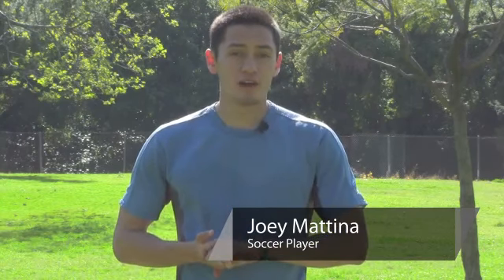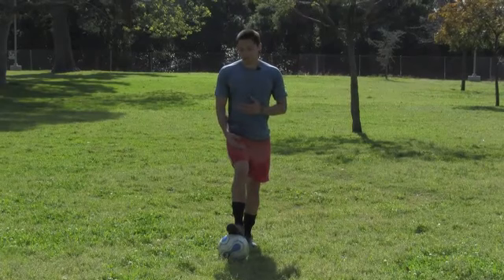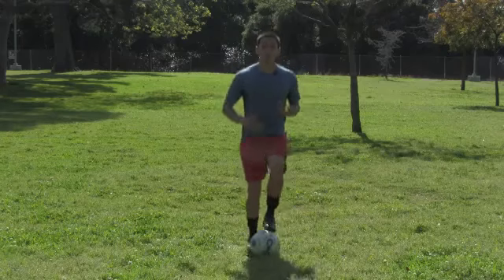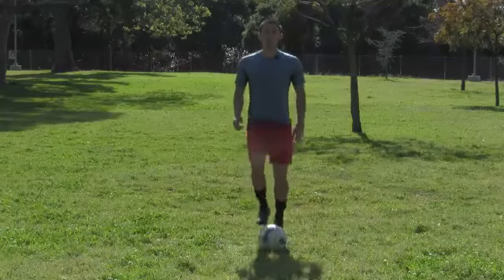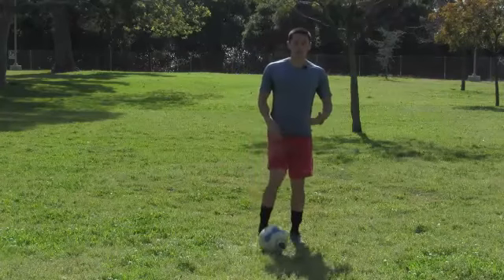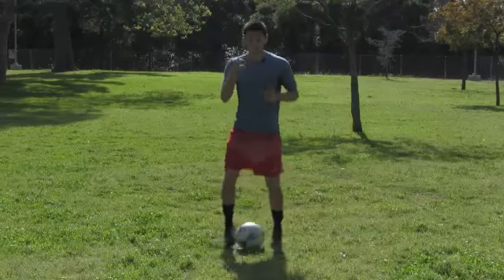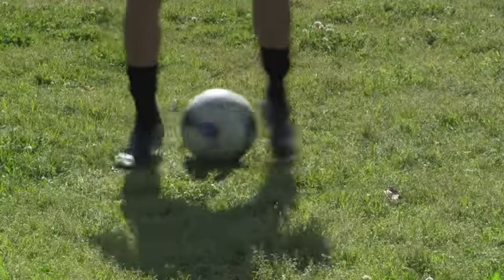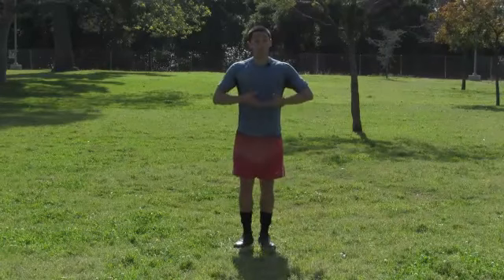Soccer Training : Kids Soccer Training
Soccer Training : Kids Soccer Training. Part of the series: Youth Soccer Coaching. Kids' soccer training can start with such as basic exercise as toe taps and pendulum drills that acquaint them with the basics of ball control. Get your youth team off to a great start with the help of this free video on youth soccer coaching.